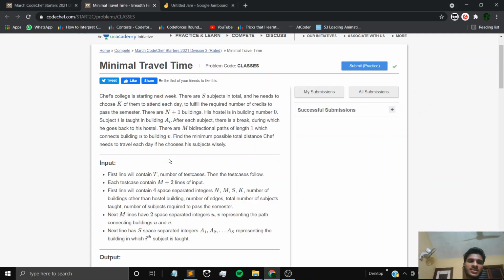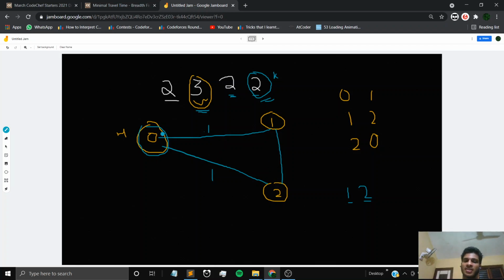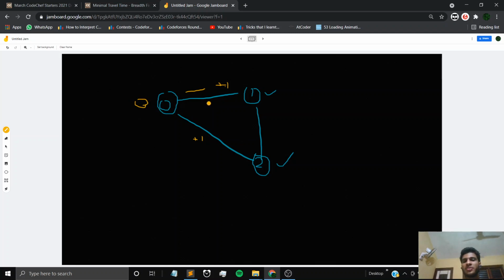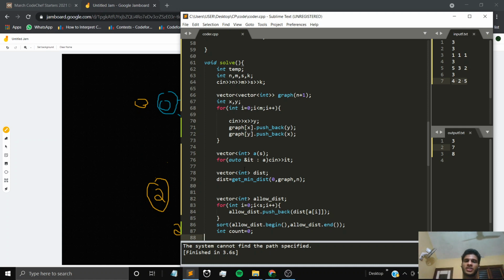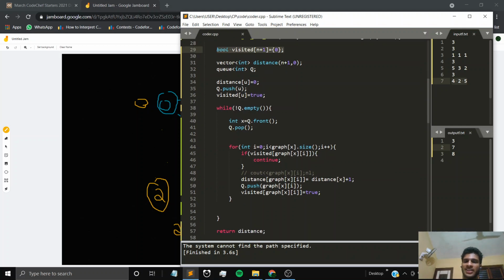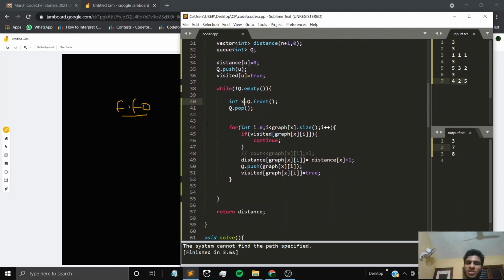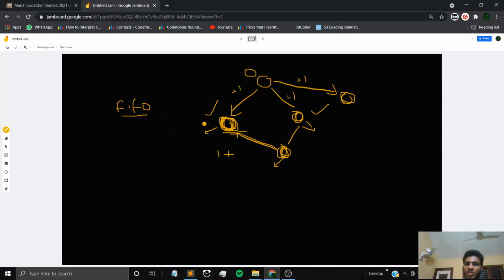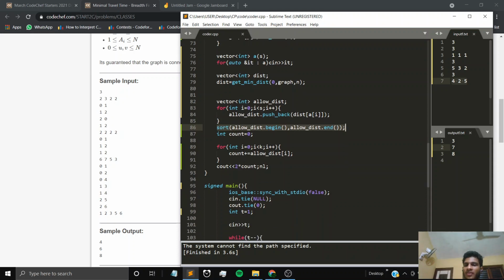MARCH CODECHEF STARTERS | Minimal Travel Time | Fully Explained | BFS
MARCH CODECHEF STARTERS 2021 DIVISION 3 (RATED) was conducted on  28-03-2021 at 16:00 IST.